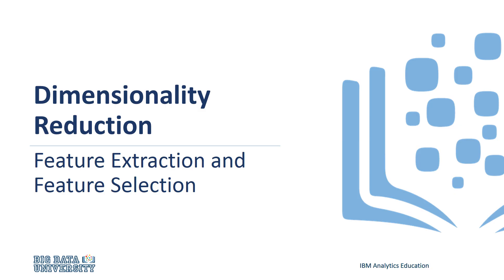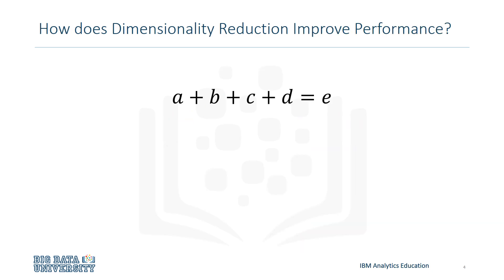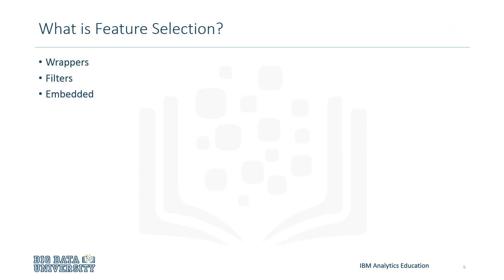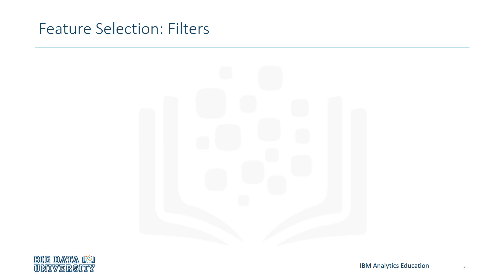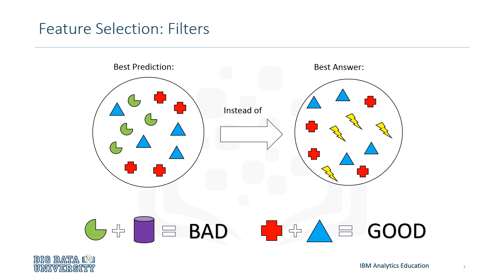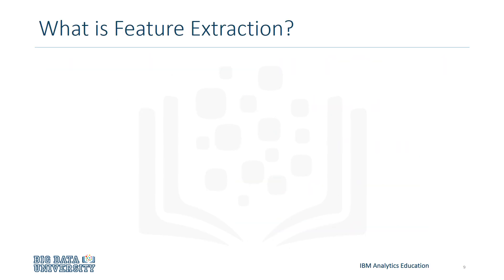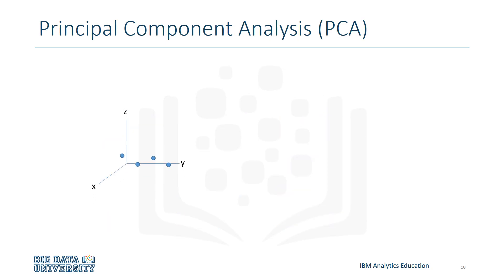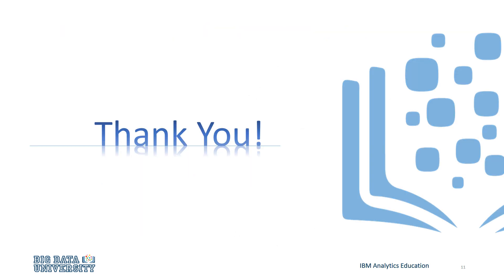Machine Learning - Dimensionality Reduction - Feature Extraction & Selection